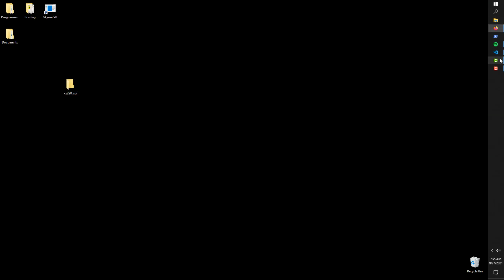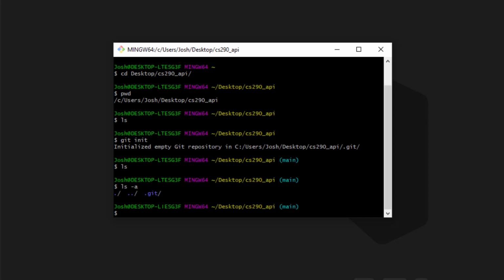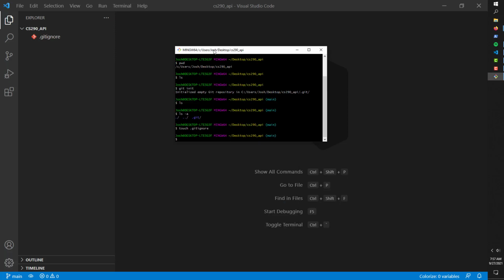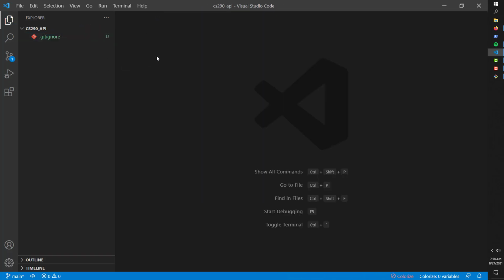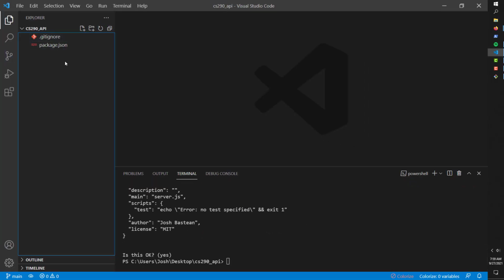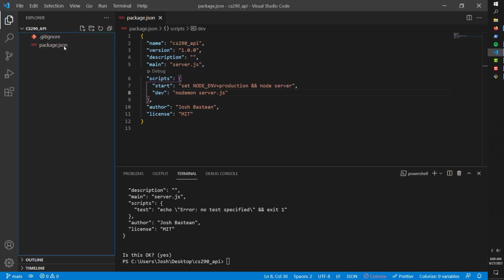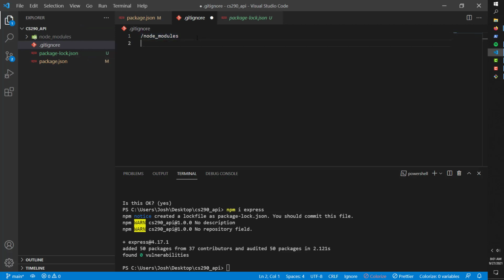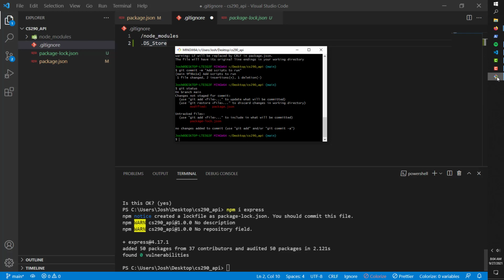CS-290: Setting up a .gitignore File